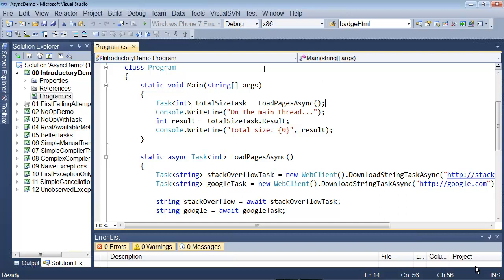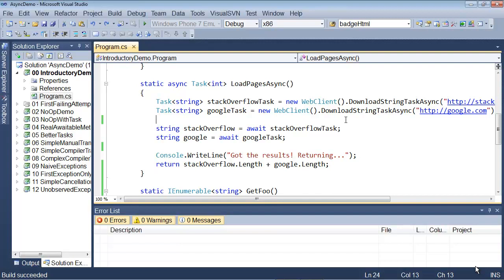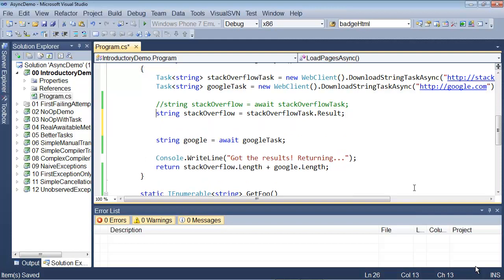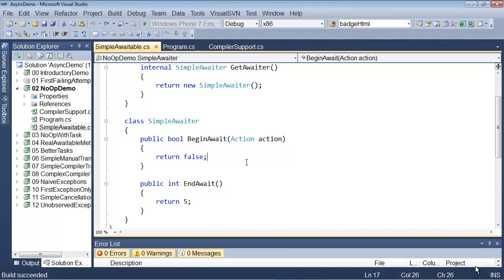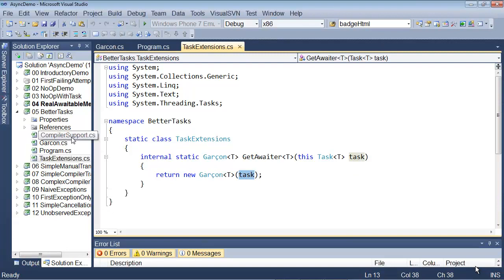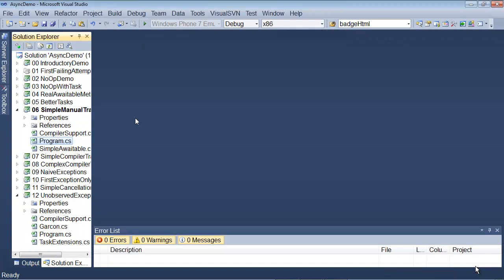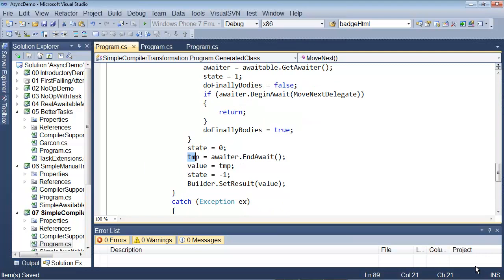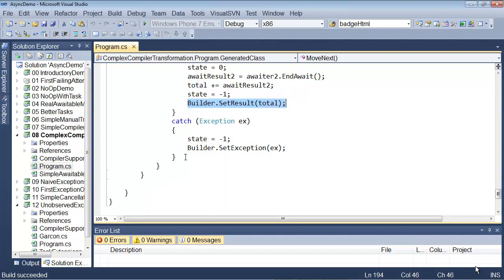DevExpress Webinars - Async from scratch, from a language lover's perspective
You've probably seen some of the excitement around the "async" feature of C# 5, but how does it all work under the hood? What does it mean when we say we're registering a continuation to run when a task completes? How much behaviour is actually prescribed by the language?In a shocking break from other presentations, I may well attempt to talk about async without the safety net of a flashy GUI. Instead, we'll create some very simple supposedly-asynchronous code, some of which won't even do anything asynchronous at all. Just don't tell the compiler. Who needs AsyncCTP.dll when we can write our own GetAwaiter method?If we have time, I'll also give some examples of extra building blocks we can use in a compositional way to make our async life simpler.